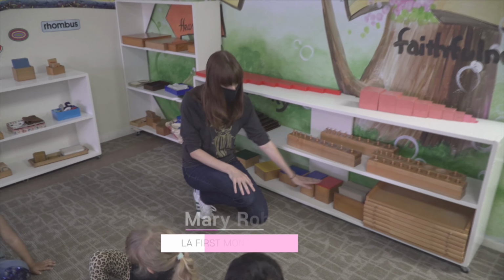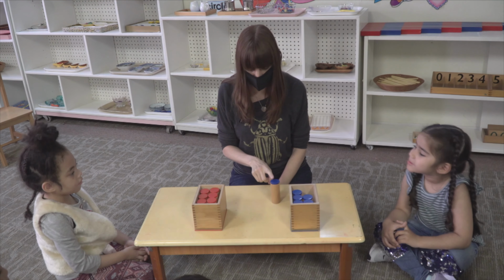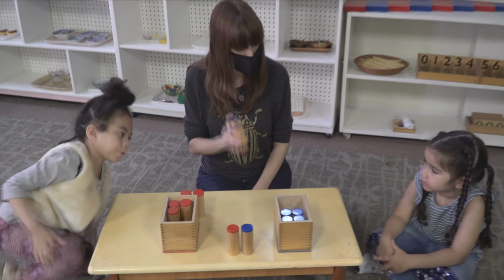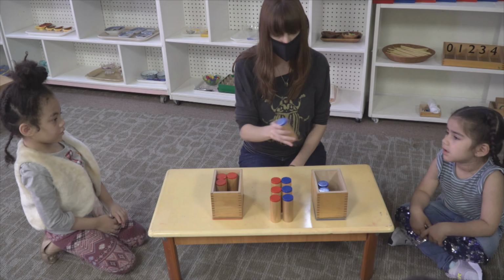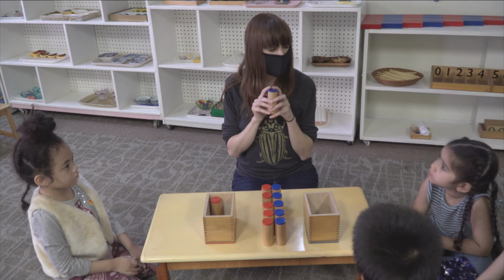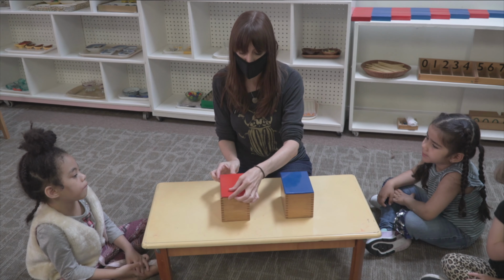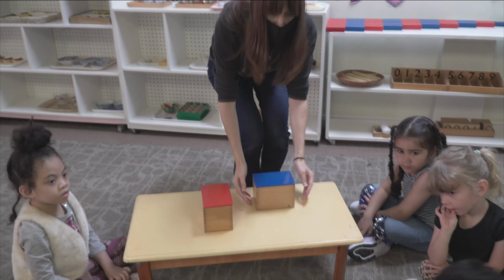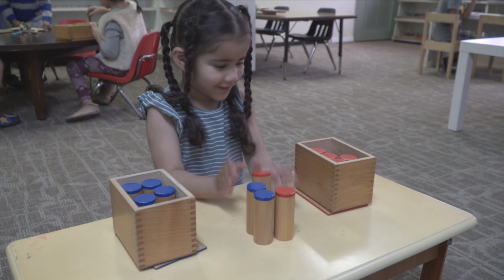The Sound Cylinders : Sensorial Lesson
Sensorial Lesson: The Sound Cylinders

The purpose of this work is to find the matching pair of cylinders by listening to the sounds they make.

This work takes a lot of focus because the differences in the sounds are very subtle.

If a child has a difficult time distinguishing the differences in sounds, it could indicate a hearing impairment, so this work is useful for catching hearing deficits early on.